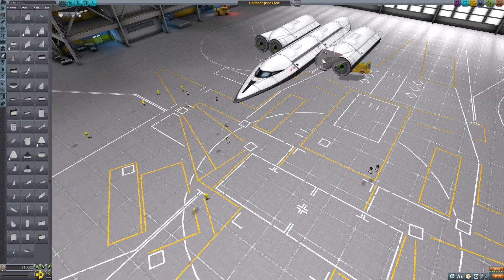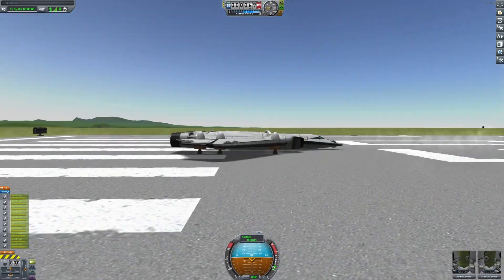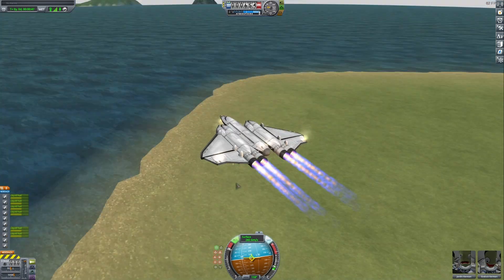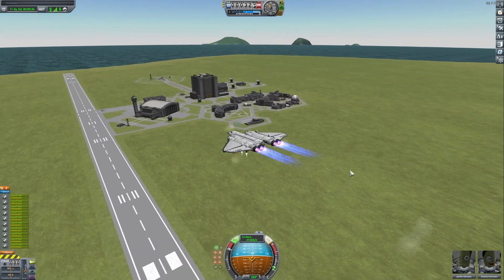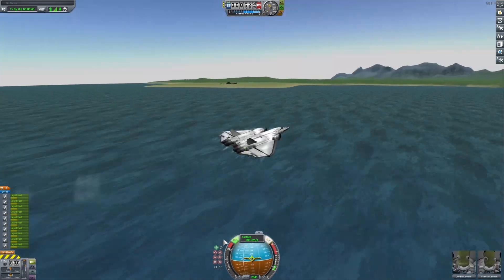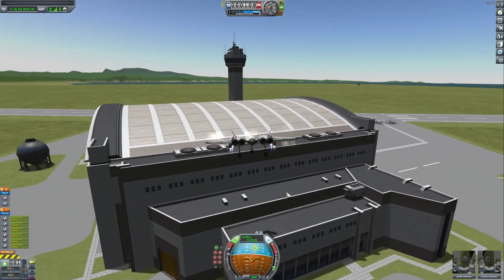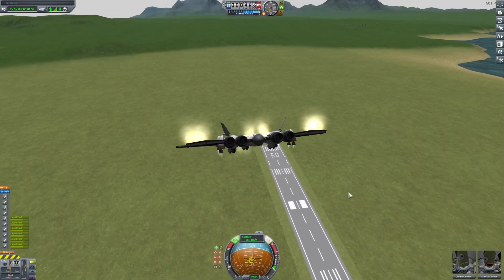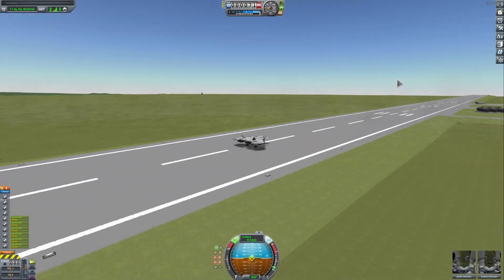KSP Part 8 | My Proudest Creation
This is my proudest creation yet. A true VTOL in a fully un-modded KSP world. Anyone can make this exact craft right after they get KSP. No mods, no nothing, just full-on design and development with a beautiful result.